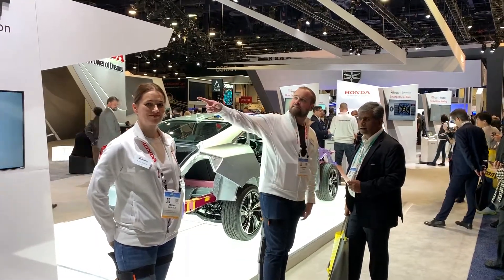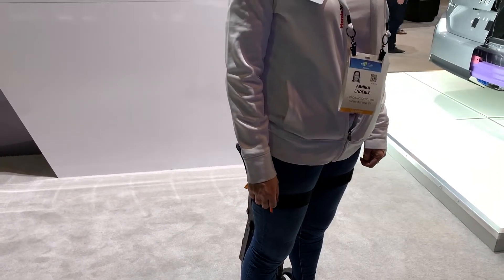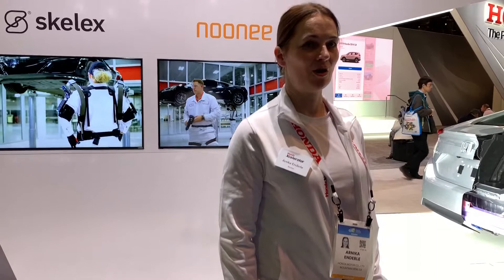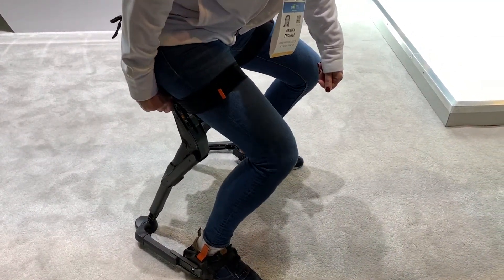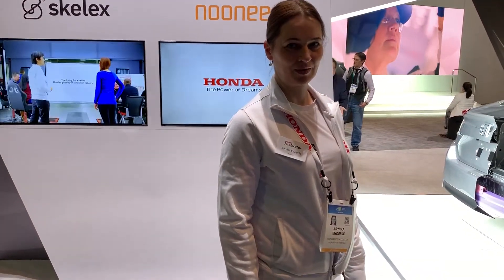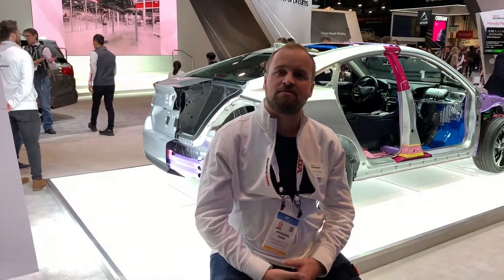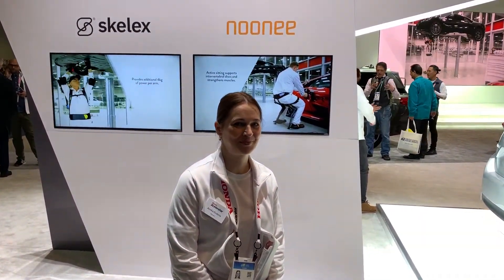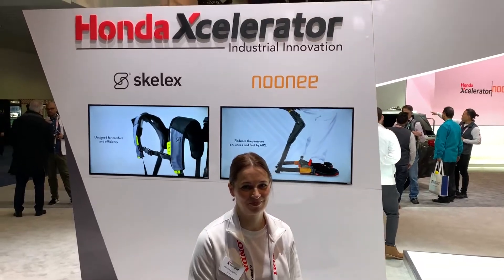Honda Xcelerator Collaborations CES 2020 Unveiled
Honda Xcelerator Collaborations
Honda Xcelerator, a global open innovation program from Honda Innovations, will debut collaborations at CES 2020 with startups focused on augmenting human capabilities and devices that enhance workplace ergonomics for the manufacturing environment.

Industrial Innovation Pavilion
In collaboration with startups Monolith AI, Noonee, Skelex, and UVeye, Honda Xcelerator's Industrial Innovation Pavilion will offer demos ranging from ergonomic devices designed to reduce the risk of repetitive strain injuries on an assembly line to an AI-powered inspection technology that will dramatically change how the auto industry approaches quality-control.